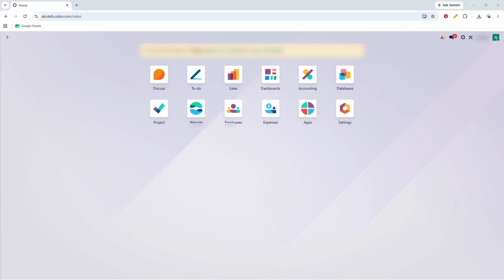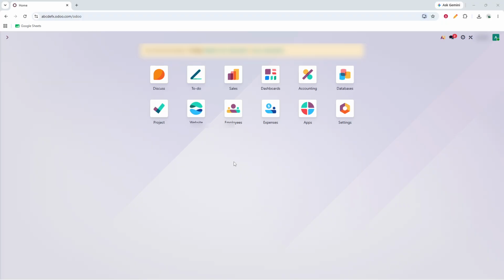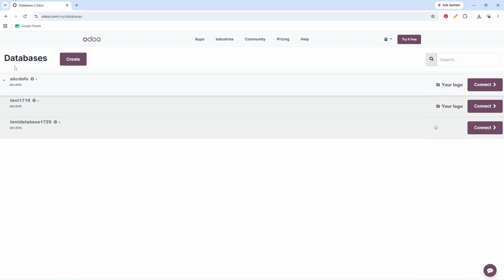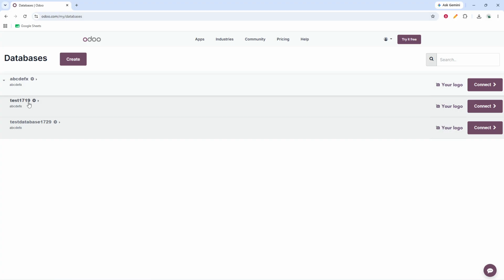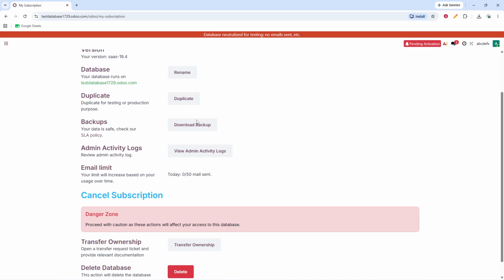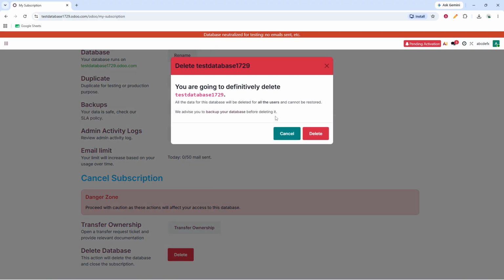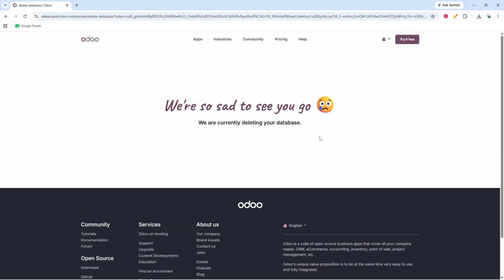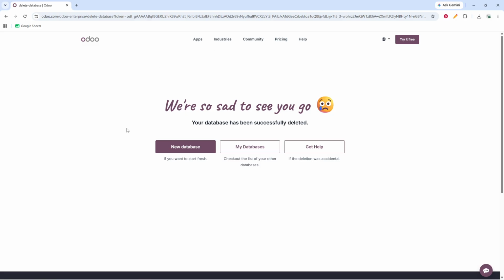How To Delete A Database In Odoo (Quick Guide 2026)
In this quick Odoo tutorial, you’ll learn how to delete an Odoo database in 2026. Database deletion is a significant administrative action, so understanding the correct process and potential consequences is essential before removing any business environment.

We’ll explain the database management process and what you should verify beforehand.

🔹 What You’ll Learn:
* How To Access Odoo Database Management Options
* How To Locate The Database You Want To Remove
* How To Delete An Odoo Database When Appropriate
* How Database Deletion Can Permanently Affect Business Information
* How To Create A Backup Before Removing A Database
* How To Verify You Are Selecting The Correct Database
* How To Avoid Accidentally Deleting A Production Odoo Database
* How Database Management Applies To Testing And Development Environments
* Important Safety Checks To Complete Before Database Deletion

💡 Pro Tip: Always create and verify a backup before deleting a database. Double-check the database name and environment so you do not accidentally remove production business data.

By The End Of This Video, you’ll understand how Odoo database deletion works. You’ll also know the critical precautions to take before removing an Odoo database.